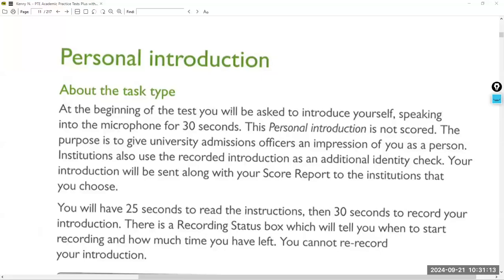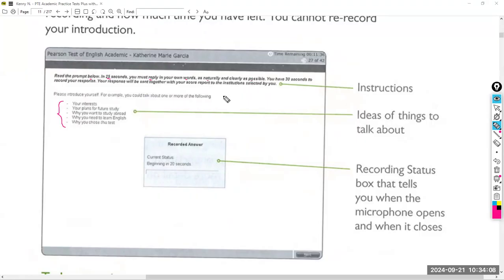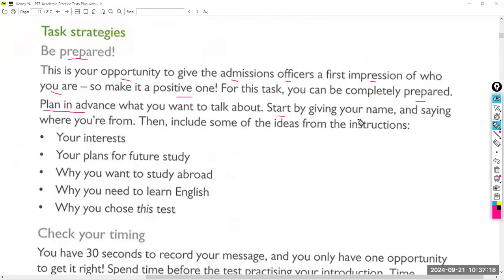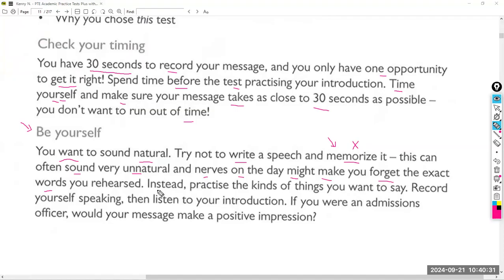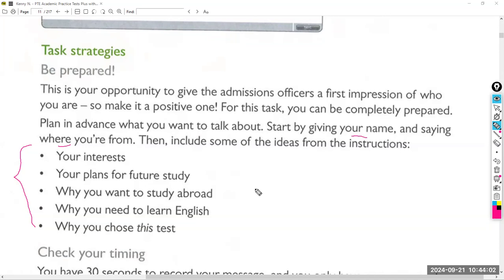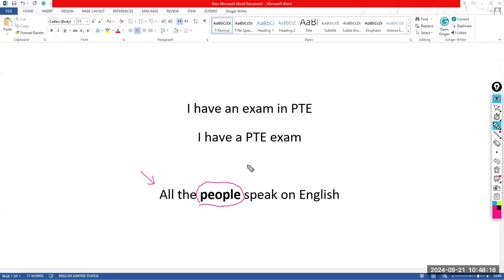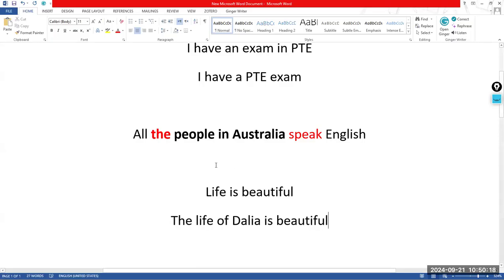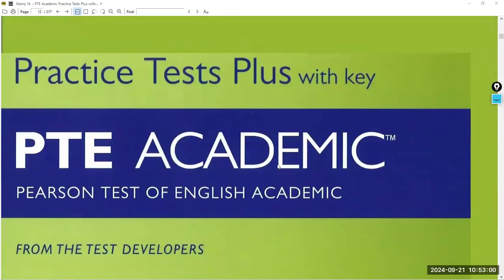PTE Course. Personal Introduction